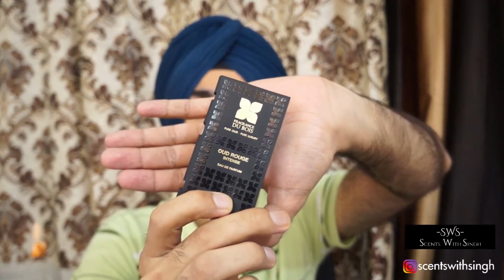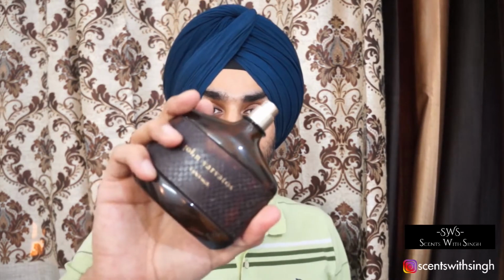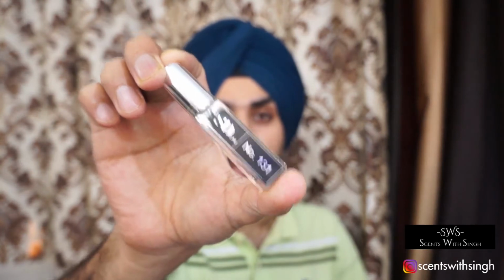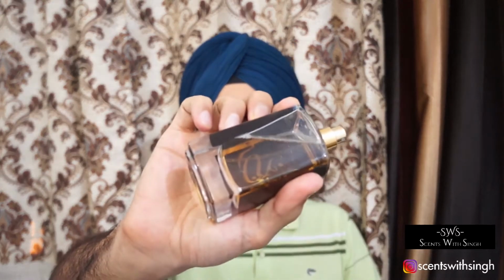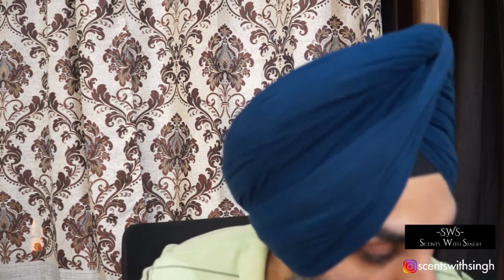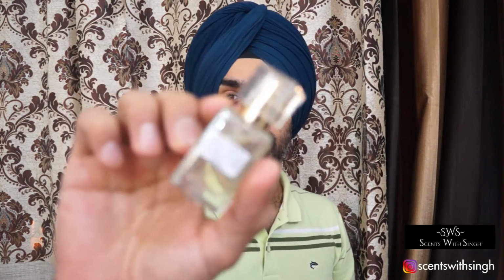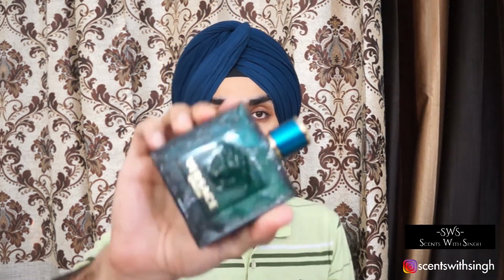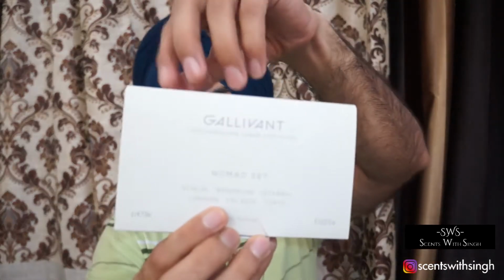SELECTING A PERFUME - PART 2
From my experience and research I have attempted to broadly touch a number of categories of perfumes and given some examples from my collection. Also, I have added a few suggestions of where and when these fragrances are suitable. You will get to know a number of brands which are niche, designer or even clone houses.

I have specially mentioned some Indian houses which are doing a wonderful job in the fragrance community and I have only mentioned the ones that I have dealt with.

This presentation of thought is by my research and experience. Fragrance is a subjective topic and it is very possible that you might dislike something that i happen to dearly love. So take it with grain of salt and lets share some knowledge.

Find high end luxury niche perfumes